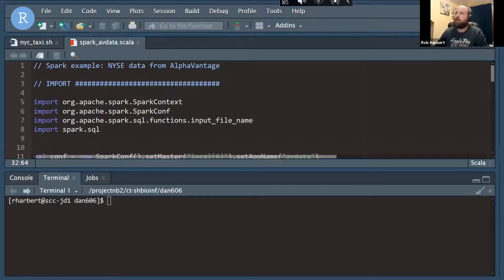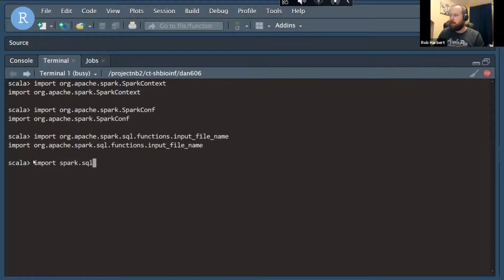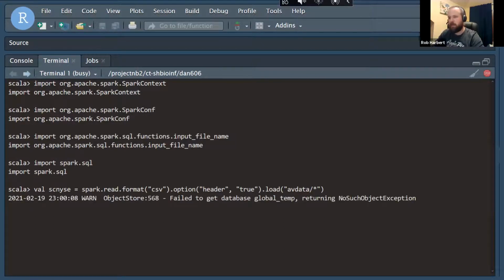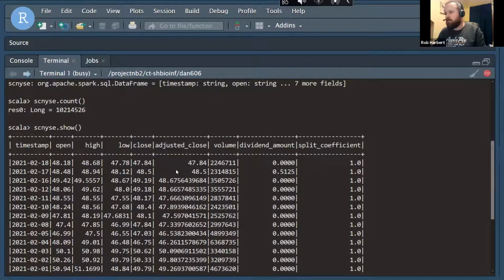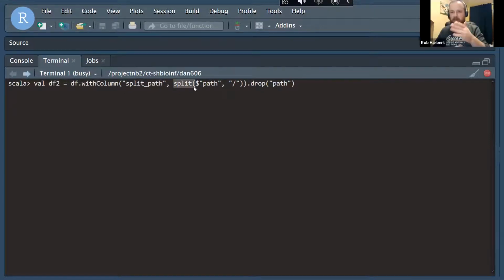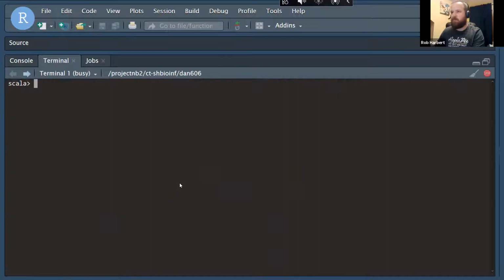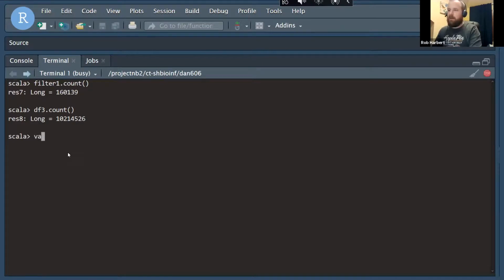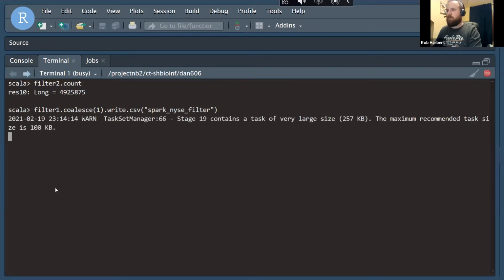1.2 Spark NYSE Demo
Explore Spark interactive coding for data analysis.